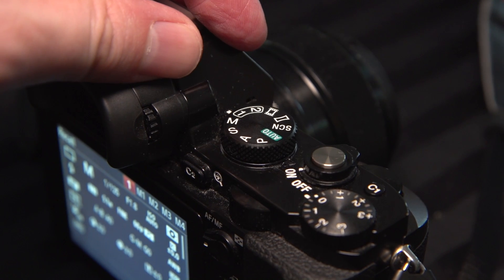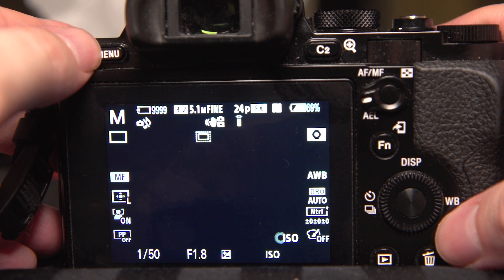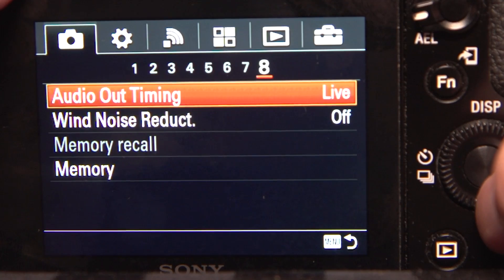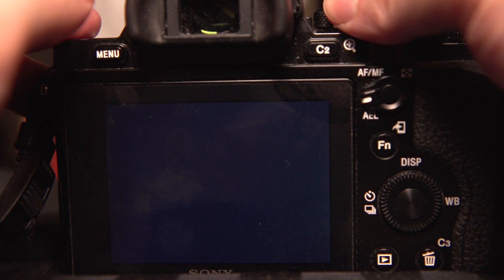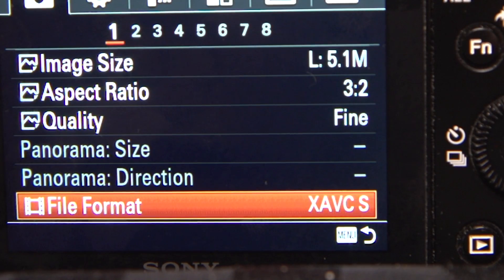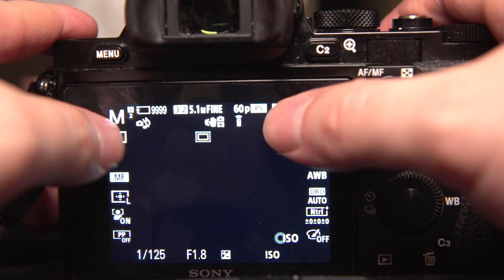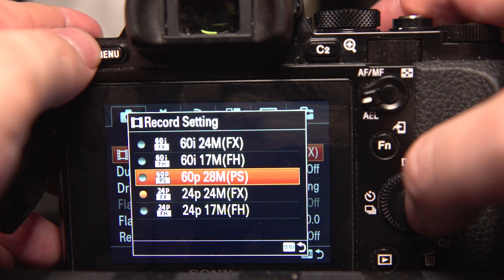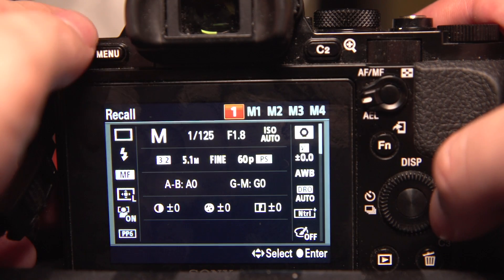All Sony Alpha A7series and a6300 Tutorial - Mode dial 1 & 2 set up for slow mo video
Tutorial on how to set up mode dial 1 and 2 on all a7 series and
a7series Mark II and a6300.  This version has focus on setting up for slow mo video. I set mode dial 1 to 60p frame rate and 1/125th shutter. And for some camera's that have the option for 120p like A7s, A7sii and a6300 then I set mode dial 2 to 120p frame rate and 1/250th shutter.  I do this so I can quickly access these frame rates for when I want to shoot some video to later convert into slow motion in my video editing software.

You can save a copy of the way you have set up your camera to either mode dial 1 or 2 for quick access.  So what ever you set your Shutter Speed, Aperture, ISO, Creative Style like B&W or Vivid, Picture Profile, Frame Rate like 24p or 60p or 120p, Auto or Manual focus etc... you can save a set up that you like for quick access using mode dial 1 or 2.

I love this feature but it is not very clear how to set up so that is why I made this tutorial.

Here is a link to explain 180 degree shutter rule I mention in the video. It's about what shutter speed to choose depending of your frame rate.